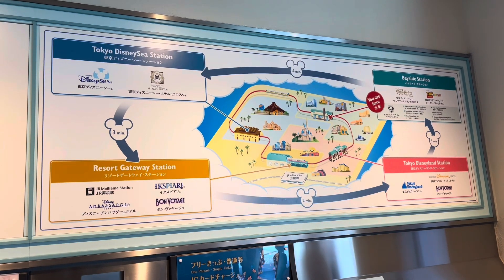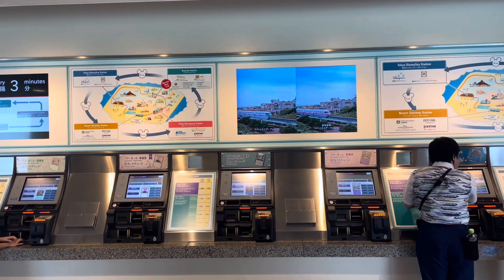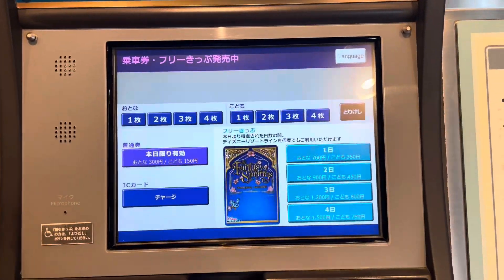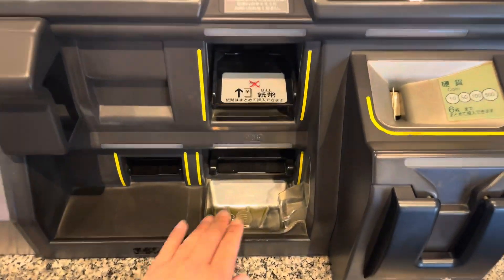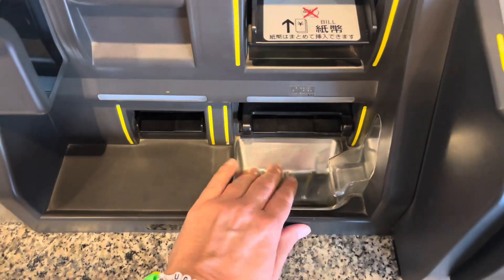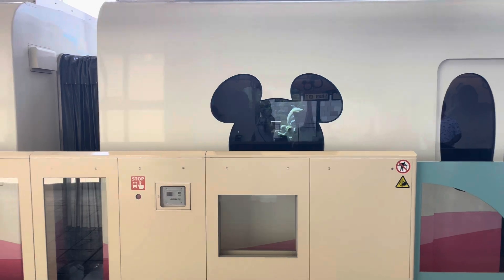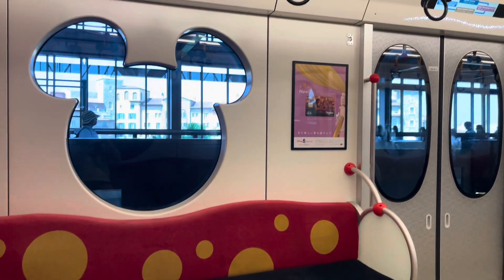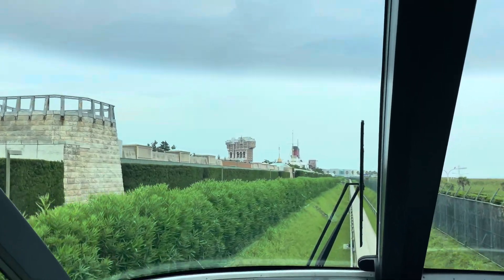Taking the Monorail at the Tokyo Disney Resort - Buying Tickets, Fun Designs, and Sitting Up Front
Taking the monorail at the Tokyo Disney Resort!